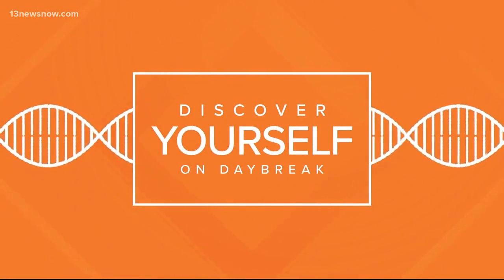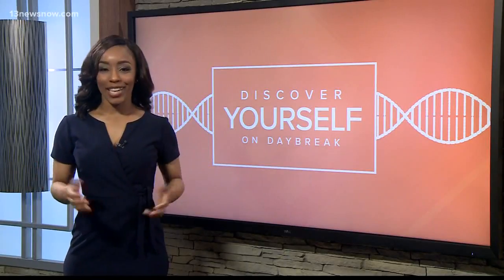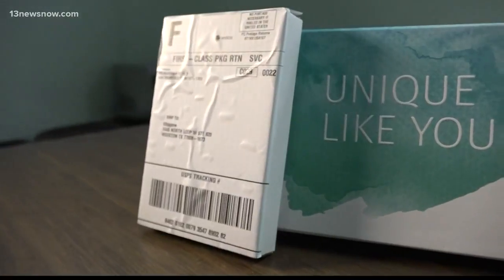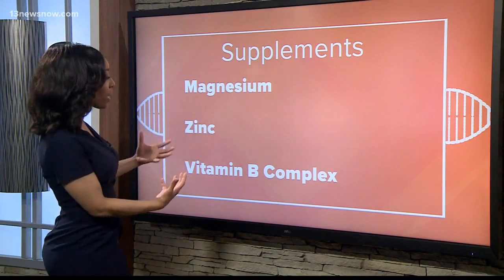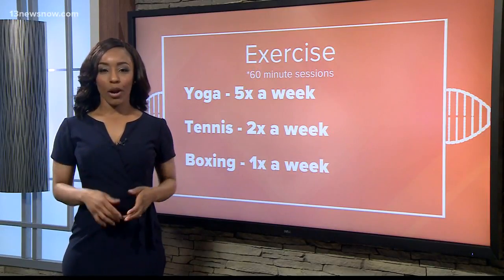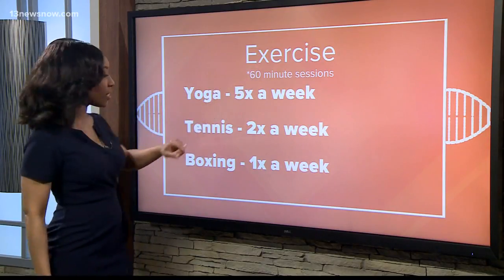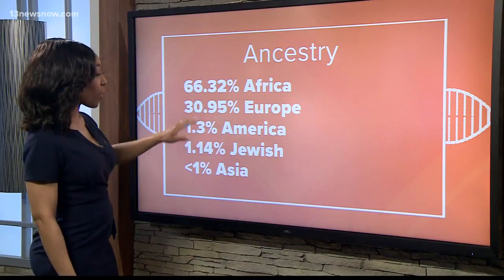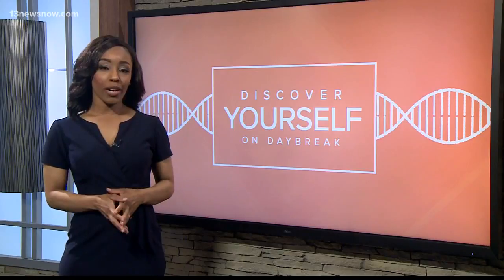Discover Yourself: DNA testing for diet and fitness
Vitagene provides DNA testing to help improve health by planning proper diet, fitness and wellness, according to the testing service. Iisha Scott tried one of those tests.